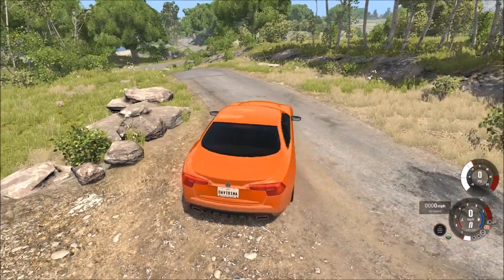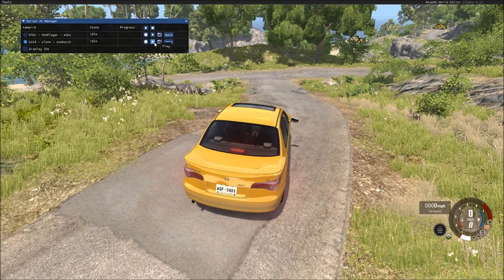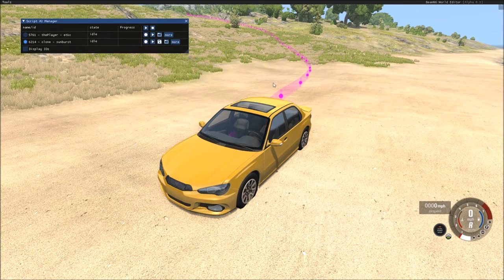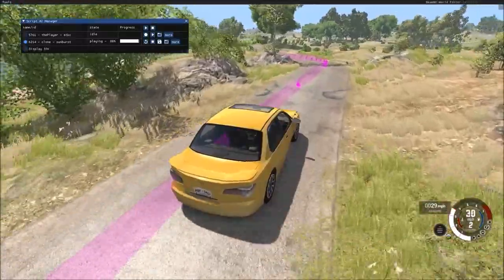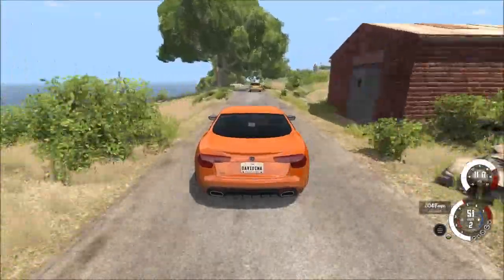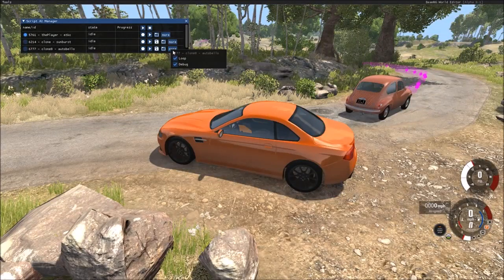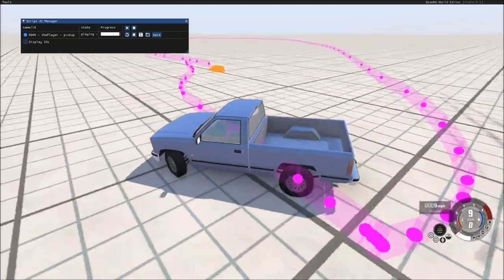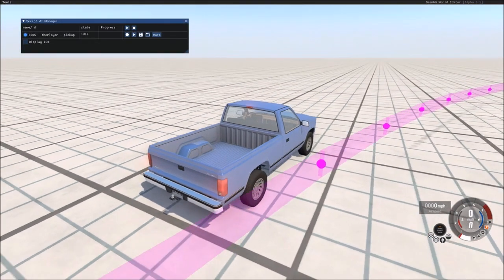First Look AI Path Scripting! BeamNG Drive Tutorial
Heya! In the 0.15 Update, we got a VERY cool feature that lets US map out where AI vehicles should go! Let's check it out!